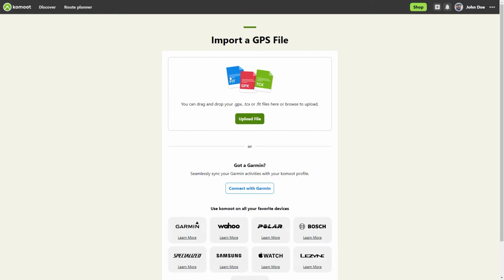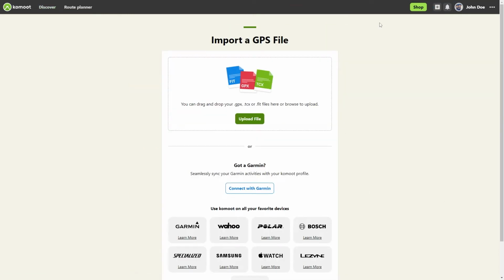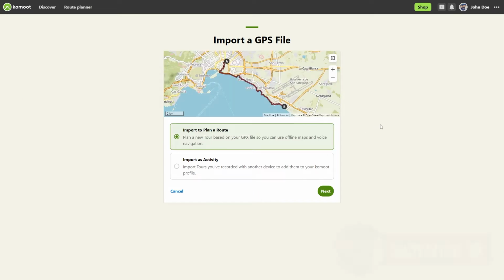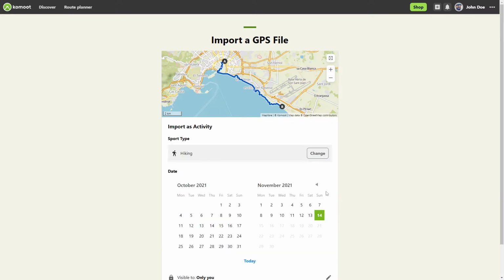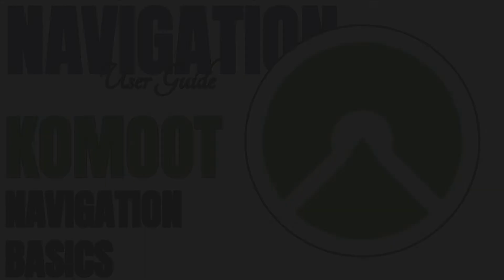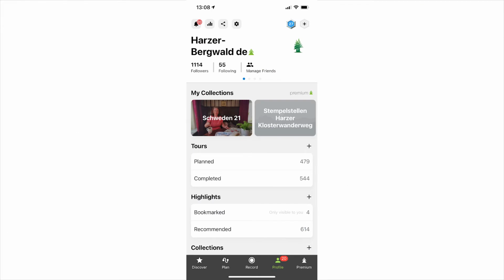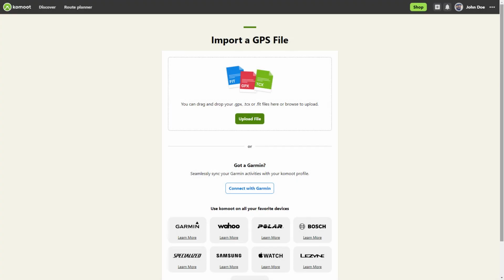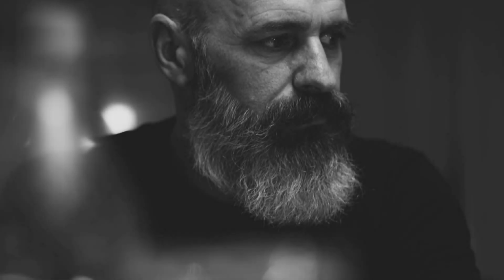🖥 Komoot 🇬🇧 import and export GPS files Lesson 3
It is not always necessary to look for a tour in Komoot or to plan your own tour. Maybe you want to use the GPS file of your GPS tracker or you have found an interesting tour somewhere on the internet and want to explore it yourself. To do this, you can import and export GPS files in Komoot.

This step by step lesson is about the import and export of gps files in Komoot. To save you time when searching in this video, I have divided it into the following chapters:

0:00 introduction
1:05 import GPS files
3:20 export GPS files
4:23 converting unsupported gps files
5:09 further information

I am Thomas. For many years i have been creating instructions for apps and devices on my german channel "Harzer Bergwald". I would like to publish these instructions step by step in English.